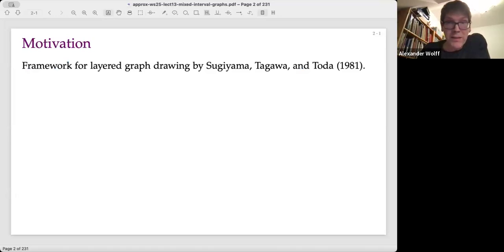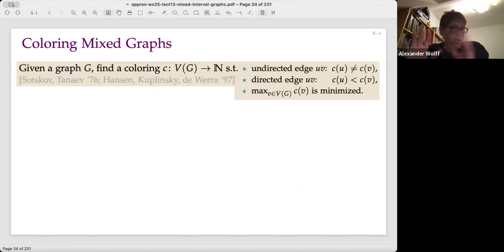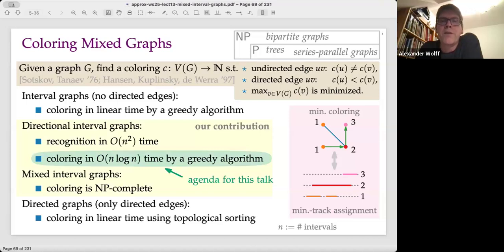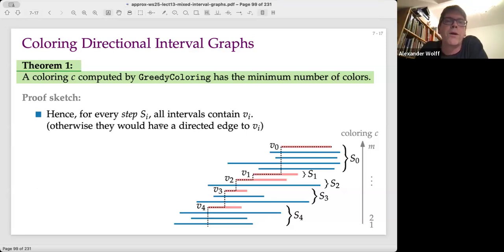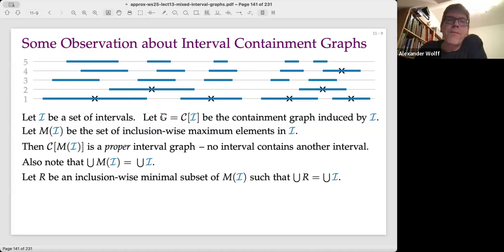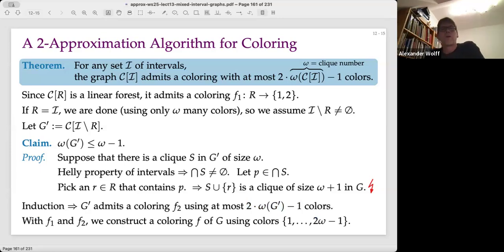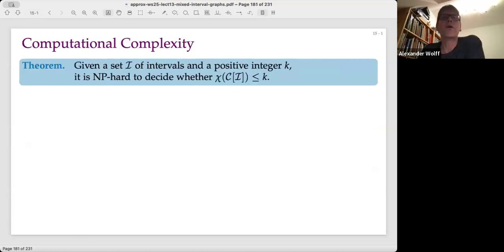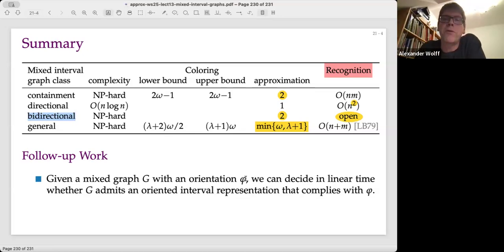Alexander Wolff: Coloring Mixed Interval Graphs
NYU CG Seminar: Tuesday, December 9, 2025, 2 p.m.

An interval graph is the intersection graph of a set of intervals. A mixed interval graph is an interval graph that has, for every pair of intersecting intervals, either an arc (directed arbitrarily) or an (undirected) edge. We are particularly interested in scenarios where the direction of the arcs is defined by the geometry of intervals; for example, by containment.

A proper k-coloring of a general mixed graph G is a mapping of the vertices of G to the numbers {1,2,...,k} such that (i) vertices u and v receive different colors if G contains the edge {u,v}, and (ii) vertex u receives a smaller color than v if G contains the arc (u,v).

Coloring of mixed graphs has applications, for example, in scheduling with precedence constraints; see a survey by Sotskov [Mathematics, 2020]. Coloring of mixed interval graphs shows up in the Sugiyama framework used for drawing directed graphs [Zink et al., 2022].

In my talk, I will define three classes of mixed interval graphs. For each class, I will present an exact or approximation algorithm for coloring graphs from the class (given an interval representation) with the smallest number of colors.

This is based on joint work with F. Mittelstädt, G. Gutowski, K. Junosza-Szaniawski, F. Klesen, I. Rutter, P. Rzążewski, J. Spoerhase, and J. Zink [GD 2022, ISAAC 2023].